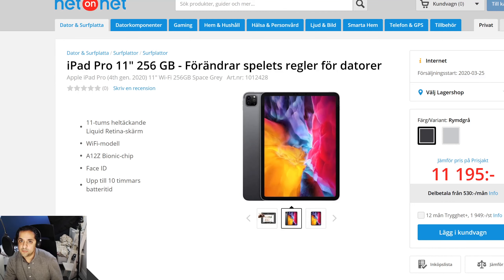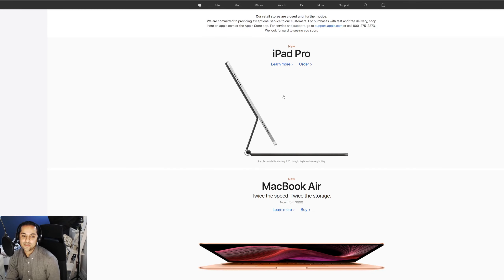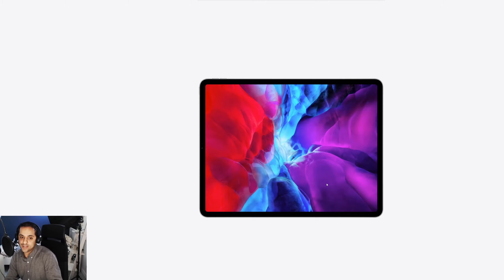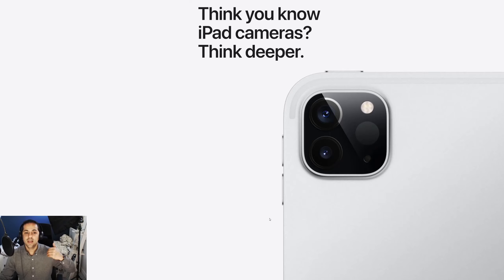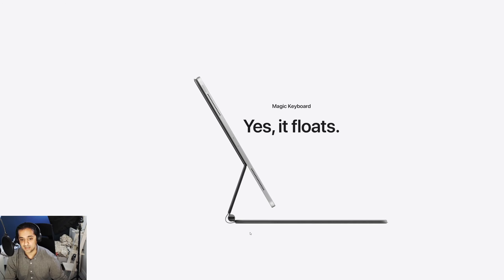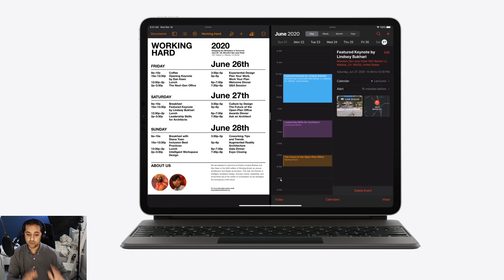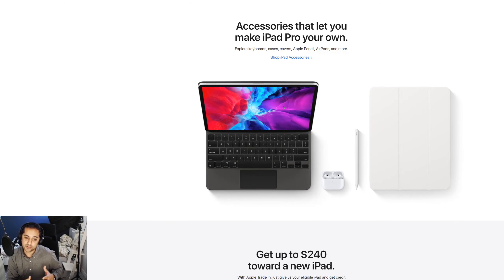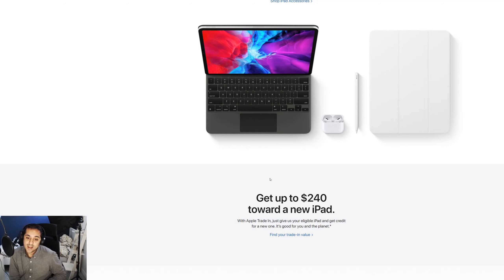The New iPad Pro 2020 - Are you Buying ?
Here is The New iPad Pro 2020. Apply just launched this product silently and updated their website with the great iPad Pro 2020. Now you can actually buy iPad Pro 2020 from Apply official website.  Its the 2020 iPad Pro.

Here in this video I have reviewed iPad Pro 2020 from their website na give my feed back and tell how I use iPad Pro 2020 in my daily office routine.